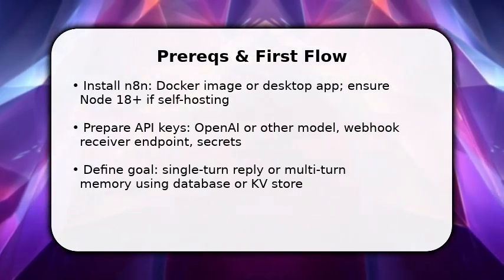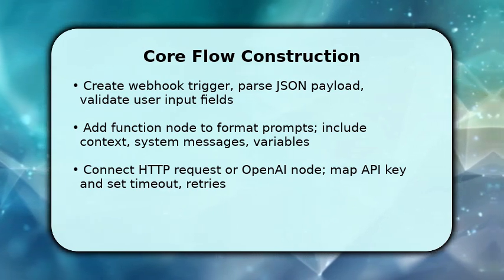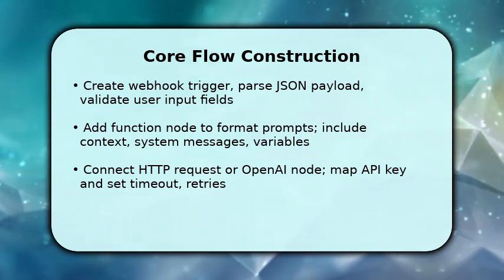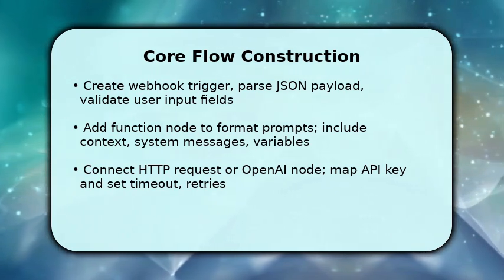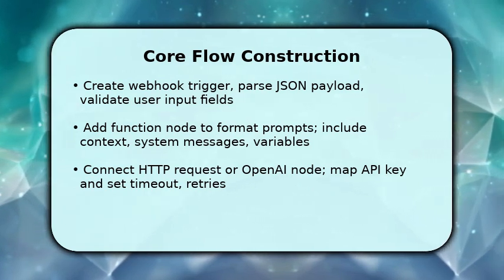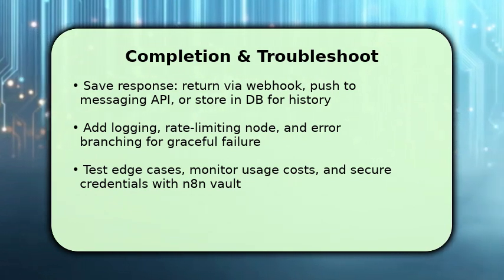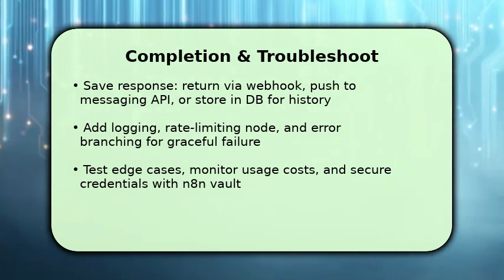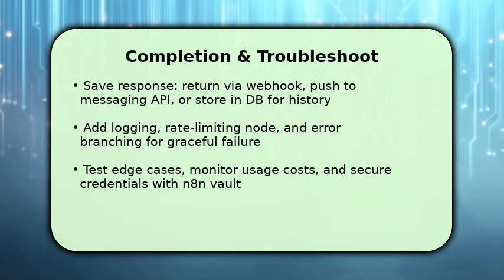How to Create Chatbot Using N8n (updated)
Dive into the world of automation and learn how to build a conversational chatbot using N8n, an open-source platform. This tutorial covers setting up nodes for natural language processing (NLP), integrating APIs like Dialogflow or Wit.ai, managing user interactions effectively, and deploying your bot on various platforms.